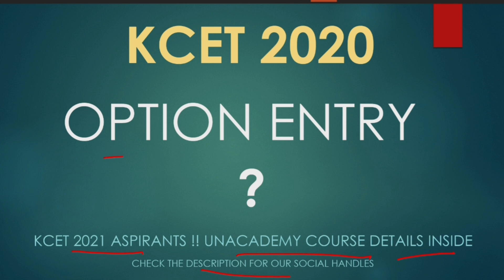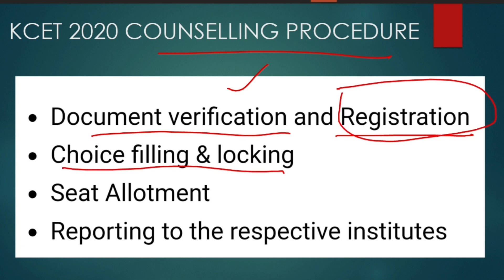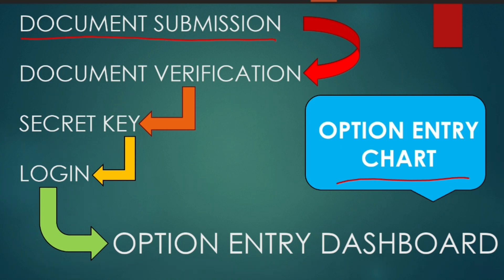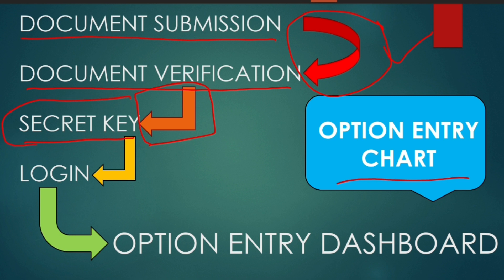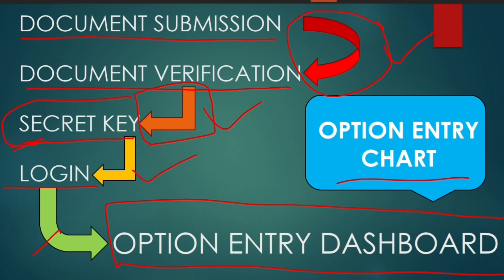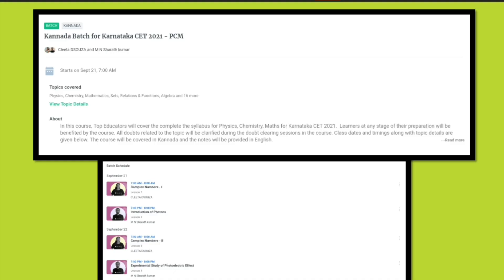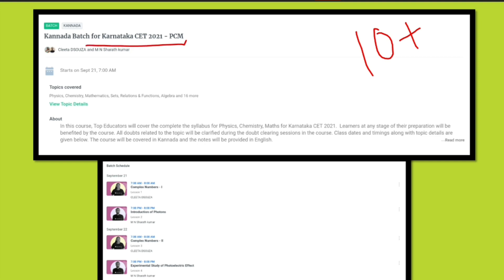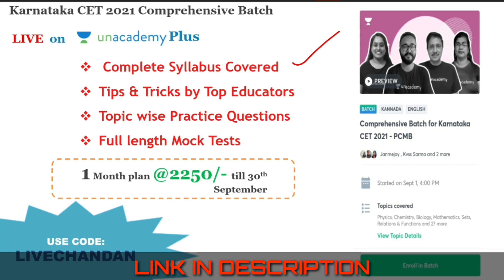Karnataka CET / KCET Option entry procedure introduction 🤩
KCET option entry is a process where the candidates are required to choose colleges and courses from the list of options available.

✨ RECOMMENDED VIDEOS ✨
1. Learn Python in Kannada
2. Introduction to coding in Kannada

✨ Tags ✨
KCET 2021 Counselling
KCET Option Entry
KCET Latest Updates
KCET Latest News
KCET 2022
Karnataka CET Mock Round